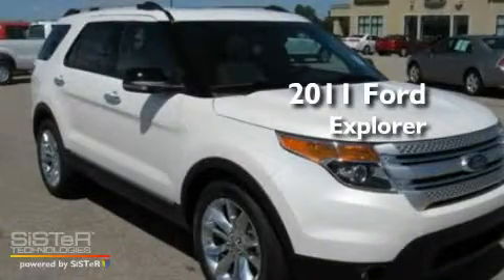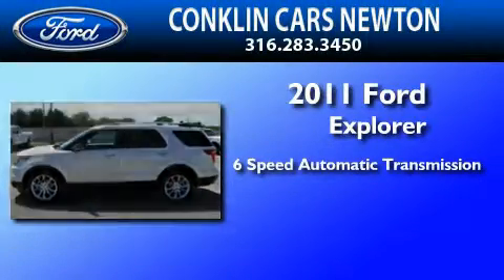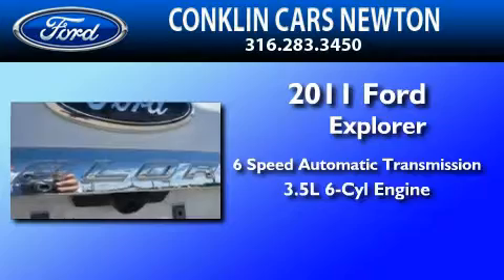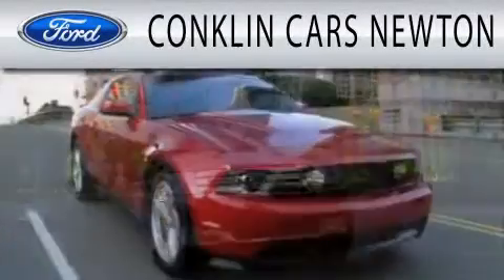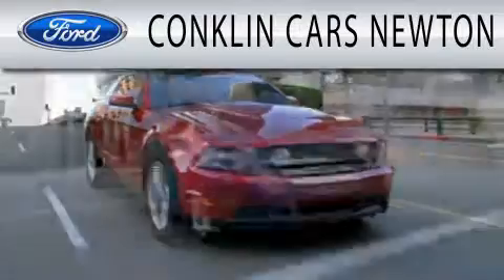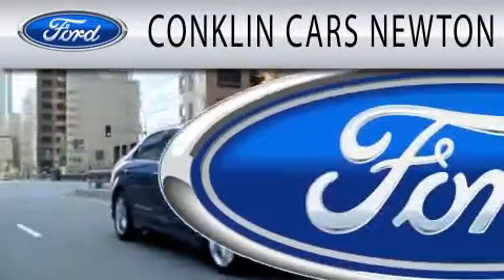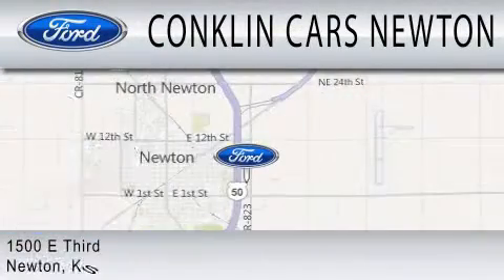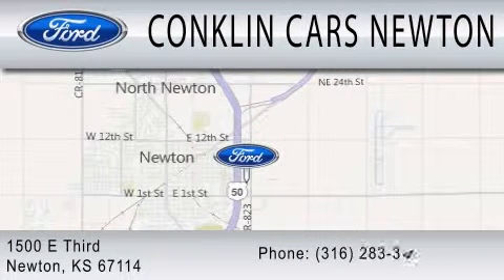2011 FORD EXPLORER KS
Year : 2011
 Make : FORD
 Model : EXPLORER
 Engine : 3.5L V6
 Trans . : AUTO 6SPD
 Exterior : WHITE
 Miles : 2
 Interior : LIGHT STONE
 Stock : NF3831